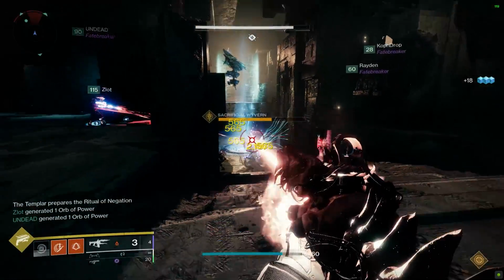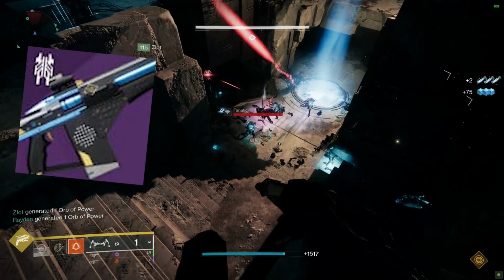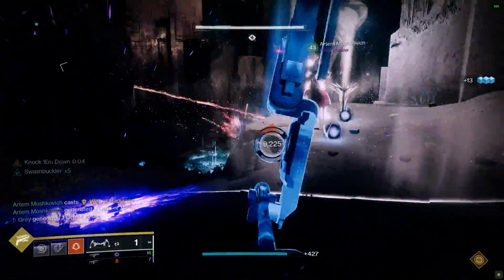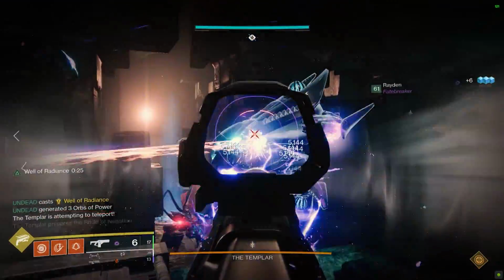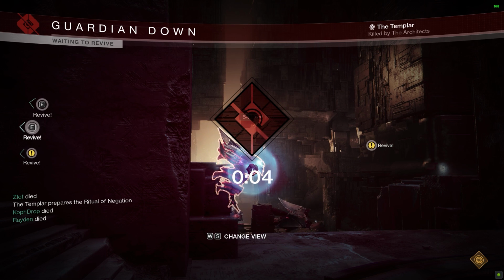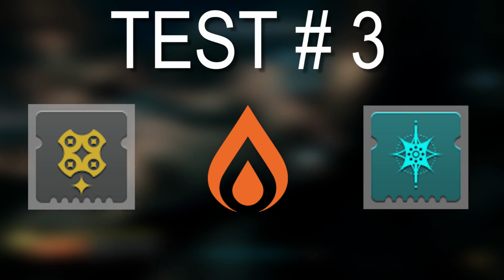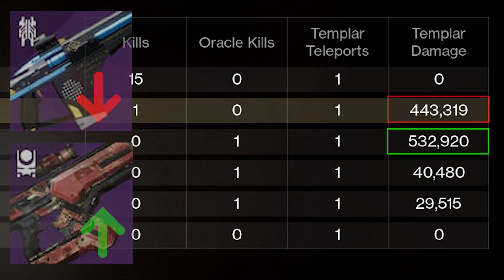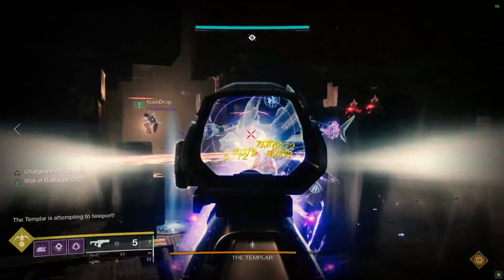The BEST Fusion Rifle In Destiny 2 Season 15?! Cartesian Coordinate Is The New DPS Meta!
Cartesian Coordinate is the highest damage, legendary, rapid fire frame fusion rifle in Destiny 2 Season 15 (Season of the Lost)! You NEED THIS!

Season of the Fusion Rifle is in full swing Guardians, and a lot of us are taking a second glance at what we have laying around the vault. Little did we know, this absolute sleeper has been right in front of us all along. With the use of Vorpal Weapon, this beats out Null Composure for the crown of DPS king inside of the Vault of Glass raid.

➡BEST PvE Titan Build for Season of the Splicer | Energy Accelerant Build Destiny 2 Beyond Light:

Intro: 0:00
Cartesian Coordinate: 0:39
Null Composure: 1:13
Null Composure Bug: 2:24
1. 8-Round Null Vs CC w/Vorpal: 3:25
2. 6-Round Null Vs CC w/Vorpal: 4:40
3. 6-R Null Vs CC w/Vorpal + BUFFS 5:49
4. 8-R Null Vs CC w/Vorpal + BUFFS 7:48
5. Final Test - 2 Mags + BUFFS 8:30
Outro: 9:44